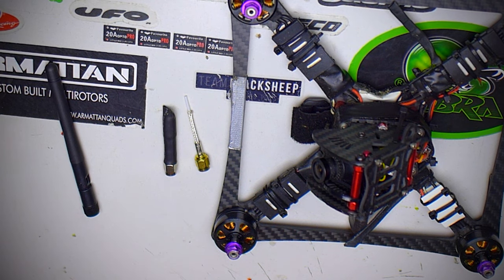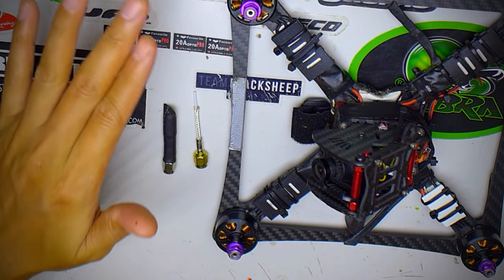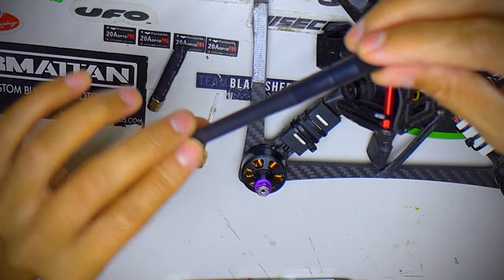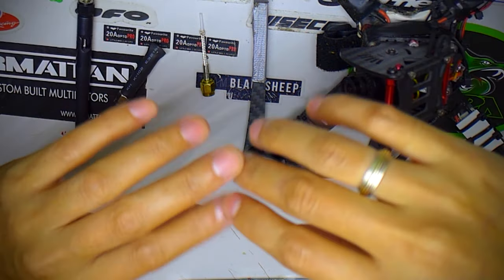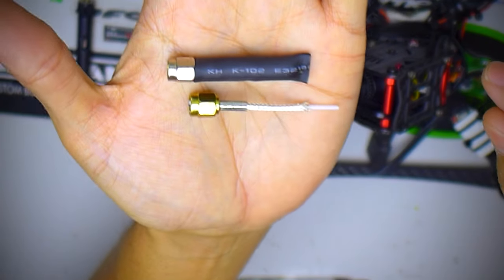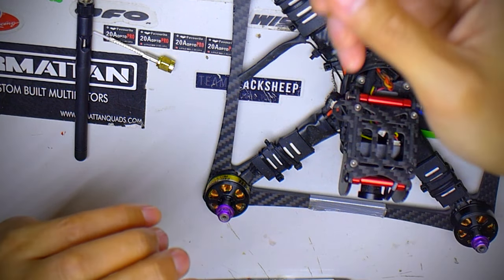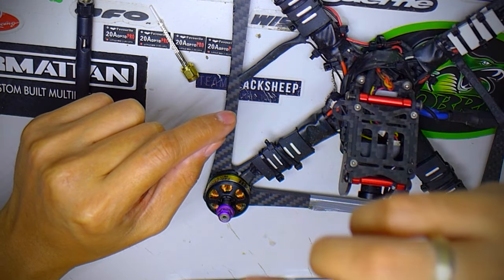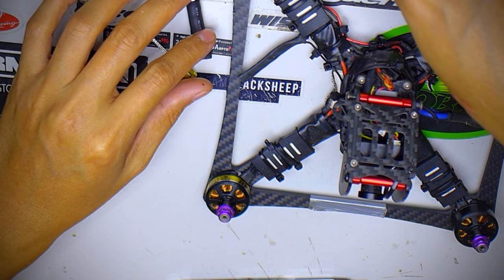Linear/Whip antennas coming back to FPV?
Terminology Correction: I meant to refer to "Linear/Whip" antennas when I say "dipole".
Linear/whip antennas are useful for racing up and are more durable too! Mod your free antennas that came with your vtx or you can also buy the small ones from the links below from banggood. Watch the video till the end for some DVR clips using the antennas.

5.8G 2.8dBi SMA male RP-SMA

5.8G 3dB Soft RP-SMA